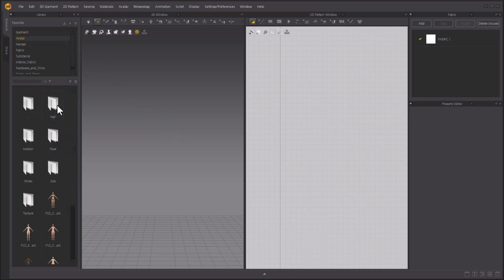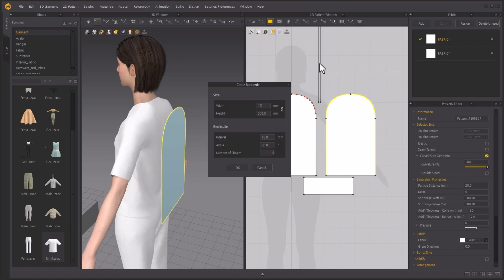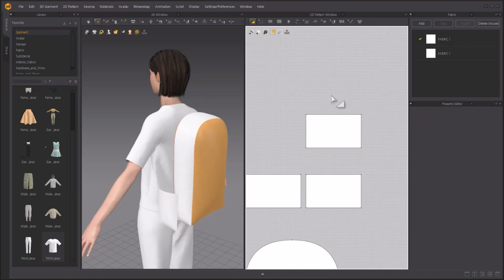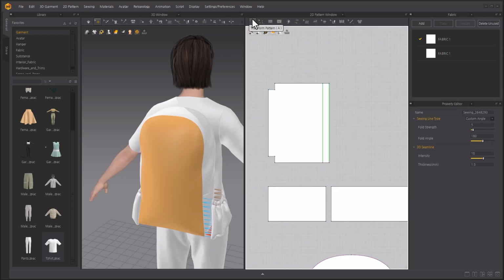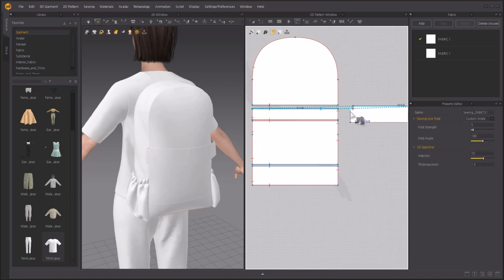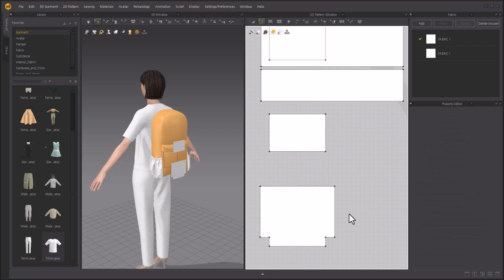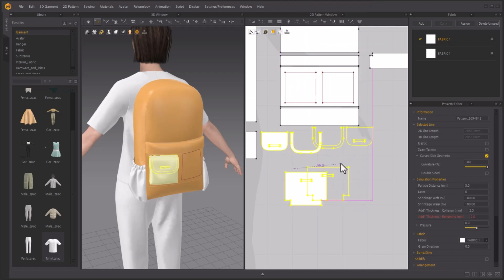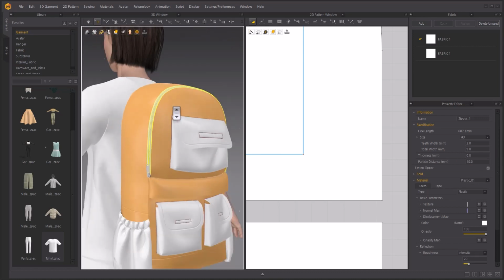Marvelous Designer 12.1: School Bag (Part 1)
Tutorial from Marvelous Designer's August newsletter creation.
Happy School month!

To view the final rendered item, visit our asset store

Tutorial Computer Specifics:
OS: Windows 10/11 64 bit
CPU: i7-8750H
GPU: GTX1080